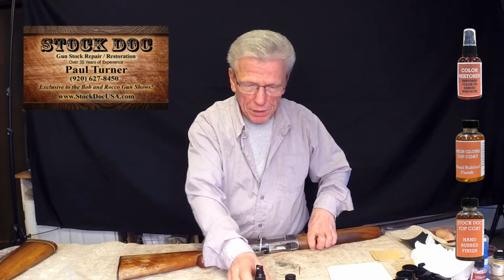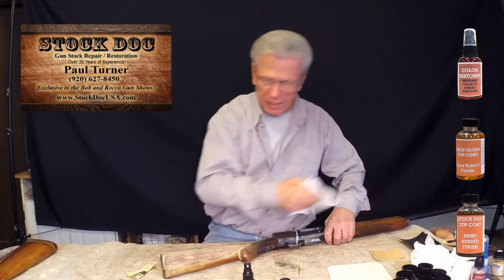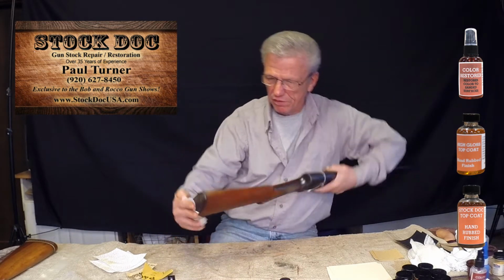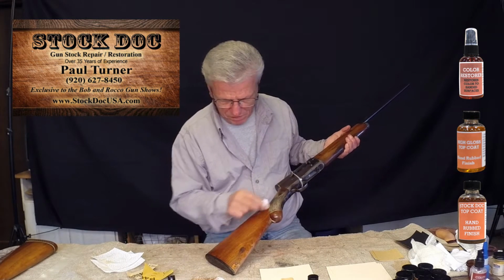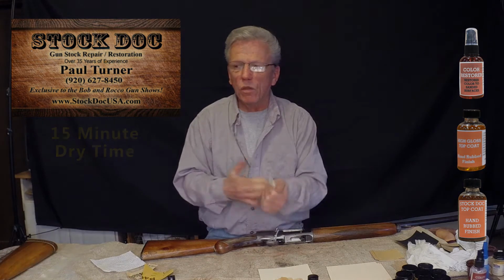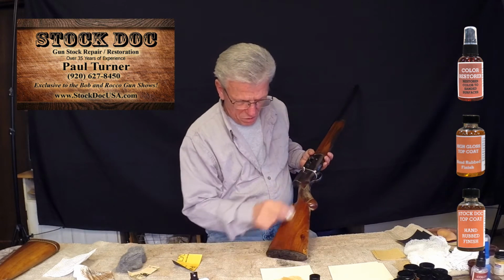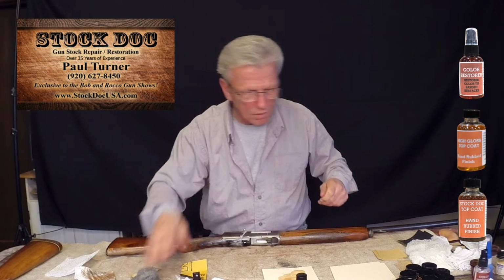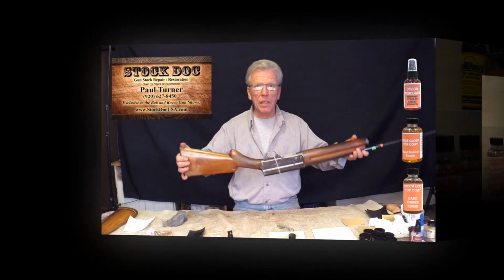Re-Nu & Top Coat 'How to' by the Stock Doc - Pro-Kit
Watch how the Stock Doc demonstrates how to use his Color Restorer and Hand Rub Top Coat products in his "How to" series. This informative video will show the customer how to succeed using the Stock Doc products!